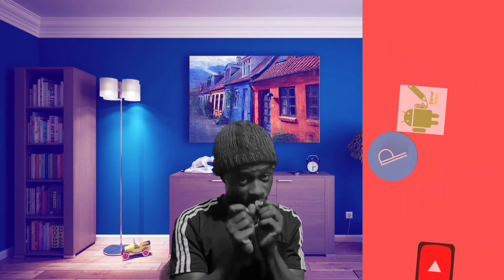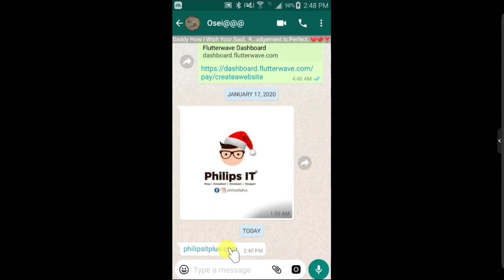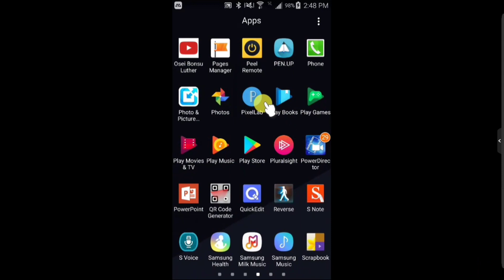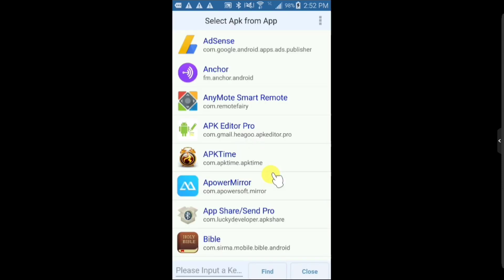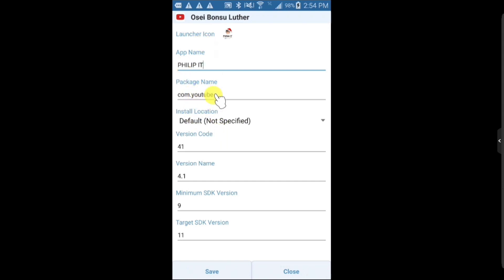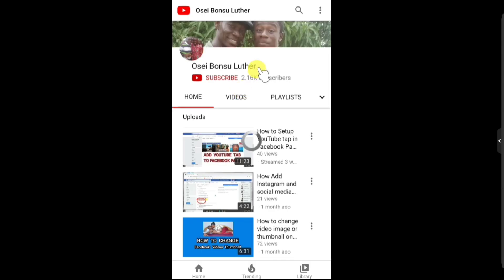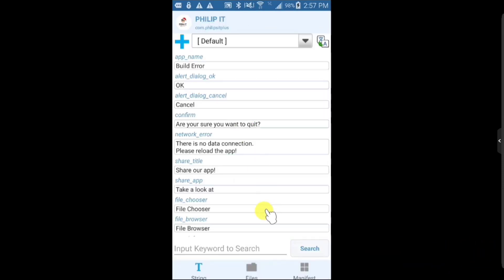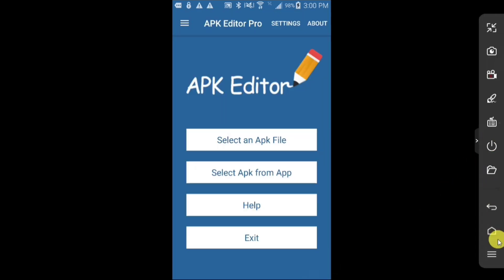How To Create Your Own Apps From Your Android Phone. No Cost 100% Free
How to make android apps for beginners.
How to create android app no coding.
How to create app.
how to create app on phone
How To Create Your Own Apps on  Android Phone.  No Cost 100% Free
APPS IN THE TUTORIAL.
 How create you own android app is a bit tedious when you want to do it professional. you need to be a master in coding. nowadays many organizations and developer are hired to create simple app online at a high cost , and I am here to day to show you how to do what will cost $500 to $1000 for absolutely free . and the most interesting part is I am going to show you how the create this android app with your own android smart phone.

Make apps without coding,
Create apps on Android,
Create Android apps no coding,